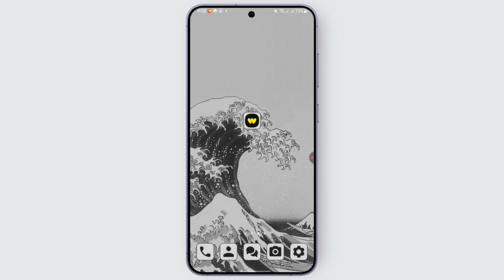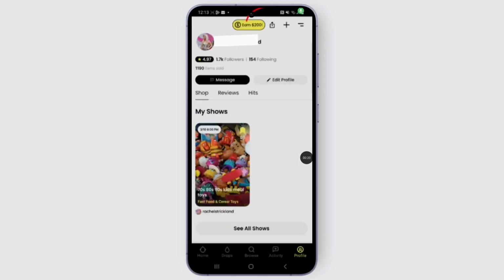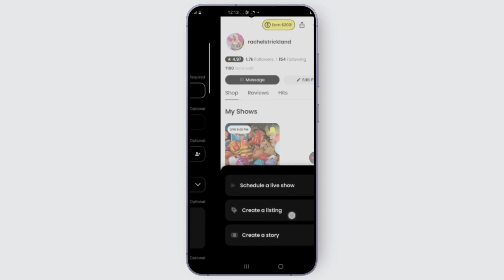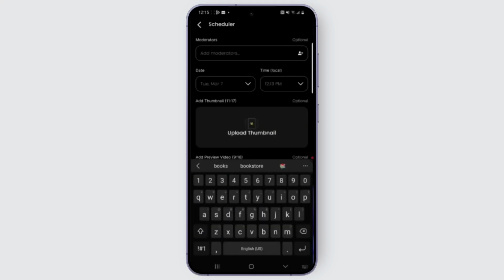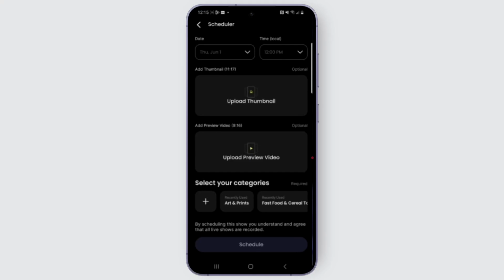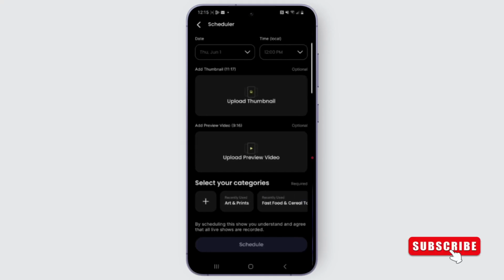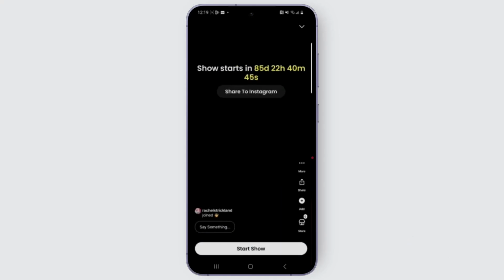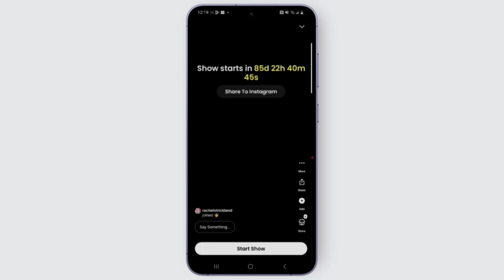How to Schedule a Live Auction on Whatnot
How to Schedule a Live Auction on Whatnot (2025)! Want to schedule your first live auction on Whatnot to start selling and engaging with buyers? This video will guide you through the steps on how to schedule a live auction on Whatnot quickly and easily. Whether you're asking, "How do I schedule a live auction on Whatnot?" or need help setting up your auction details, this tutorial has you covered. Learn the steps to go live on your terms and attract more viewers. Watch now to see how you can schedule a live auction on Whatnot today!

Timestamps:

00:00 How to Schedule a Live Auction on Whatnot
00:10 How Do I Schedule a Live Auction on Whatnot?